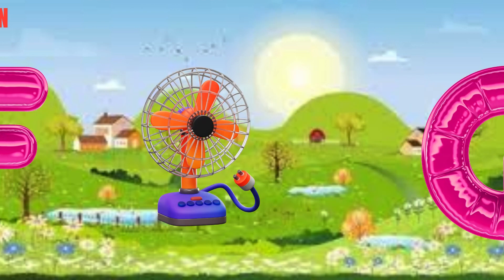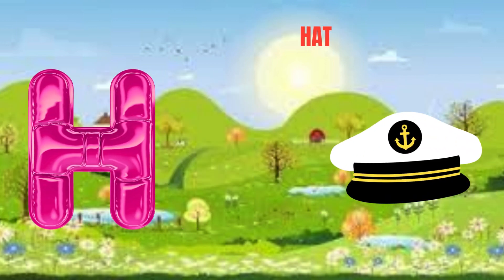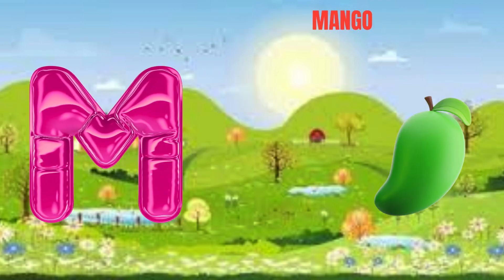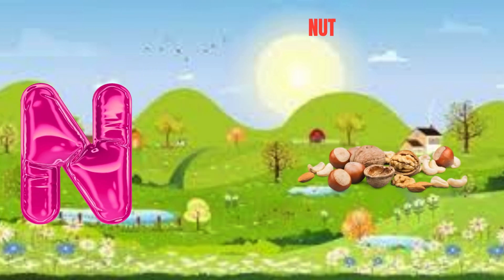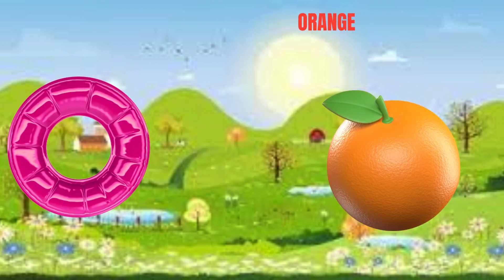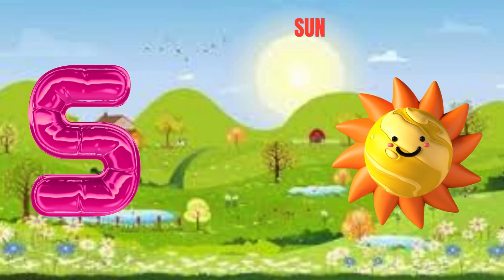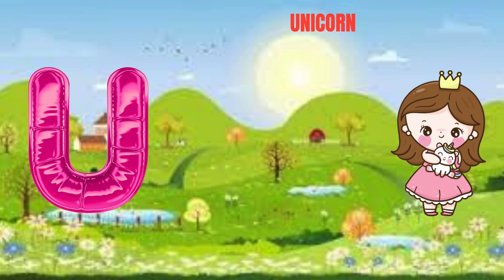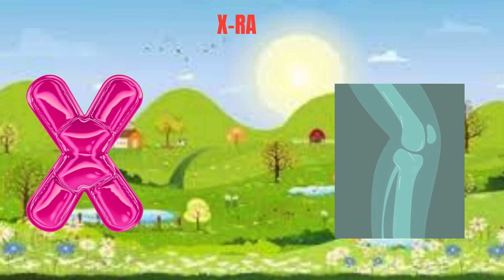ABC Phonics Song , Toddlers learning video, A for Apple, ABC Song, Nursery Rhymes, Alphabet Song